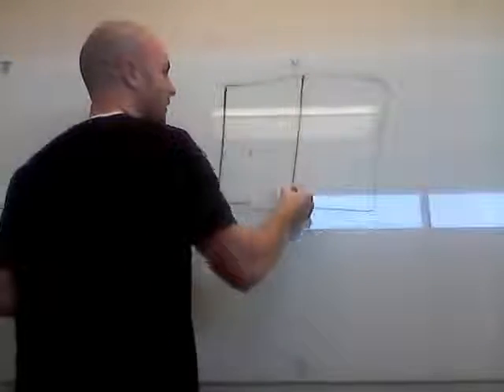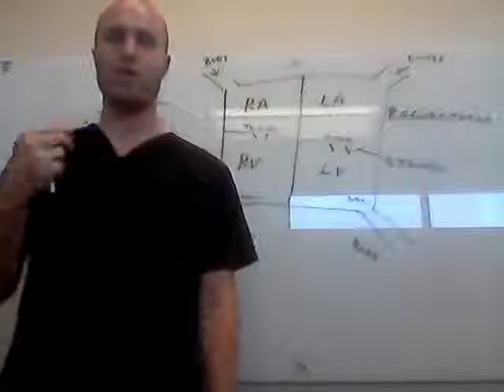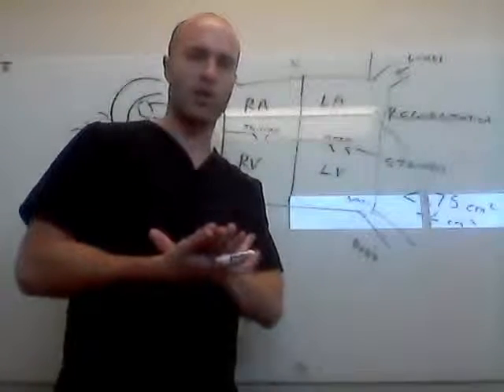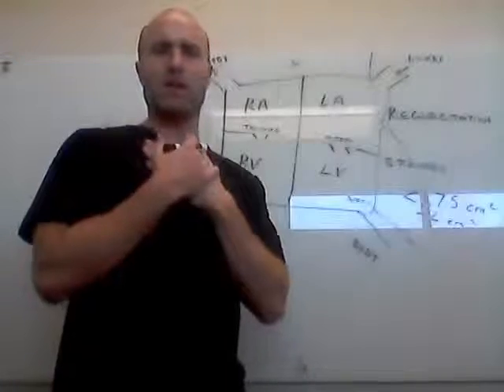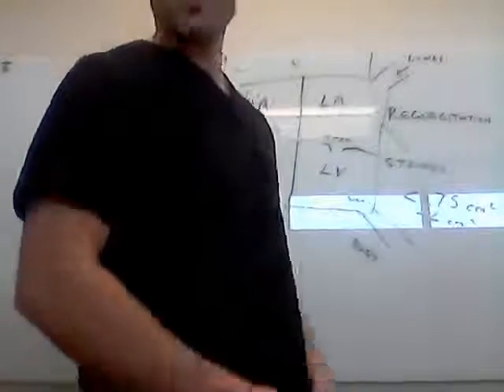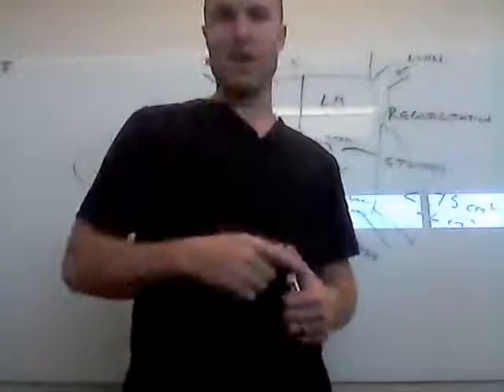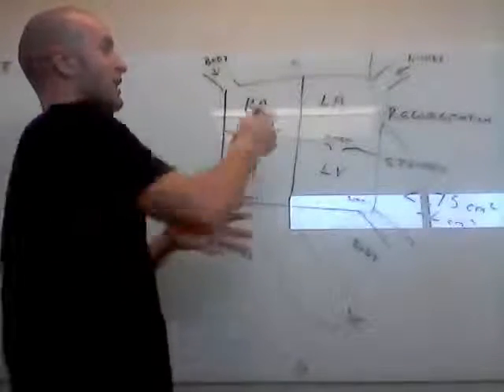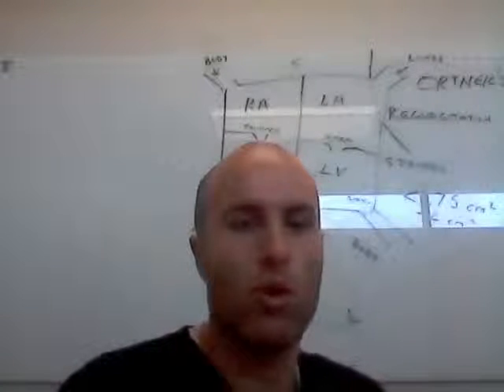Mitral valve stenosis